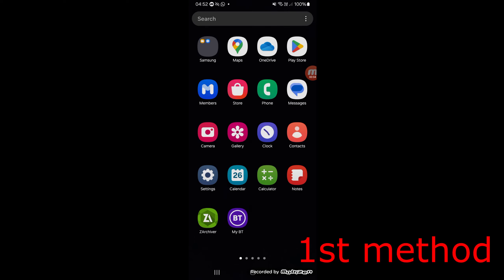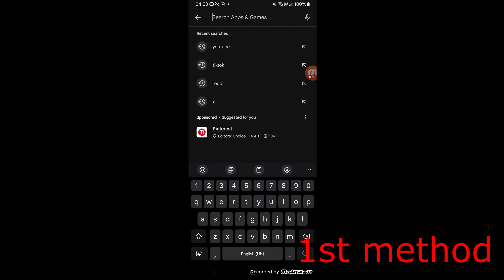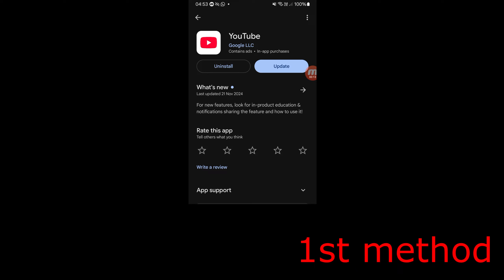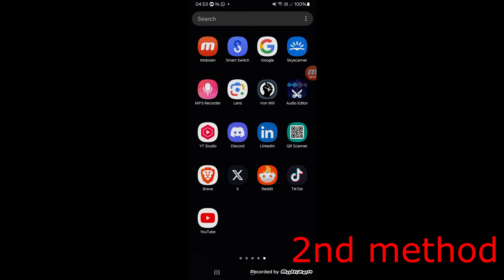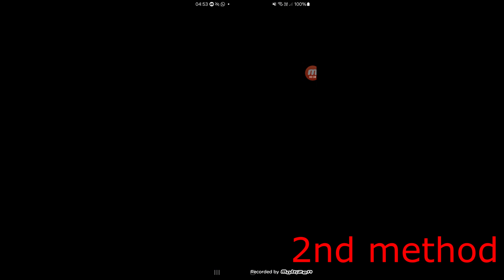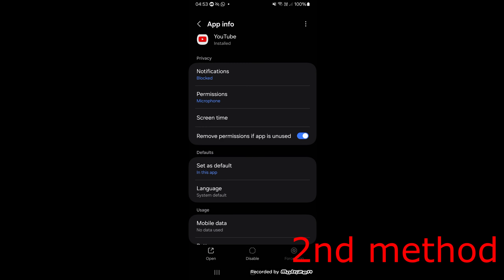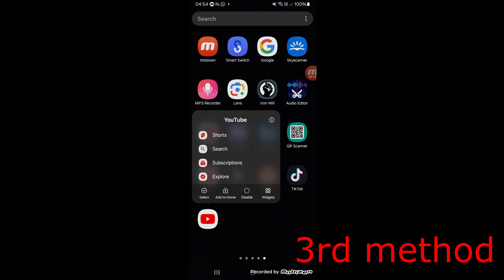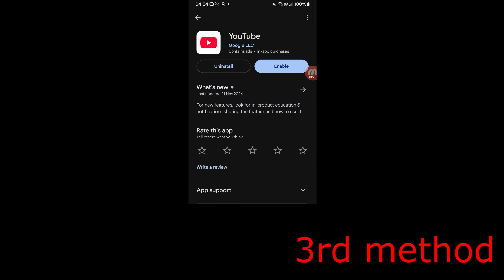How To Fix YouTube Search History Not Showing Opening Loading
Today, I’ll show you how to fix YouTube search history not showing. This issue is commonly searched as why is my YouTube search history not showing up or YouTube not showing search history. In this video, I provide 4 different solutions to fix YouTube search history not working.

Topics covered in this tutorial:

Fixing YouTube search history not showing
Why YouTube search history is not updating
Solutions for YouTube search history not working
How to enable and troubleshoot YouTube search history